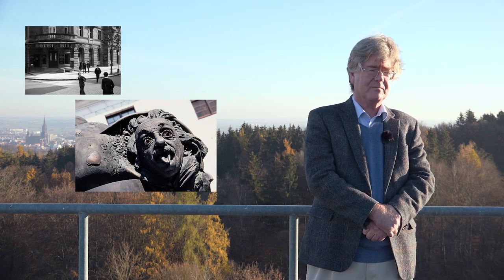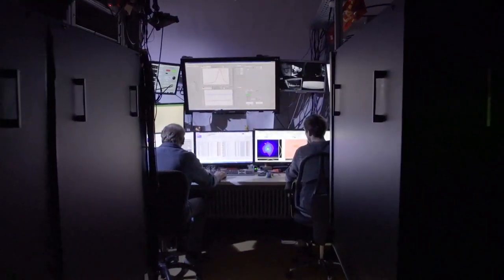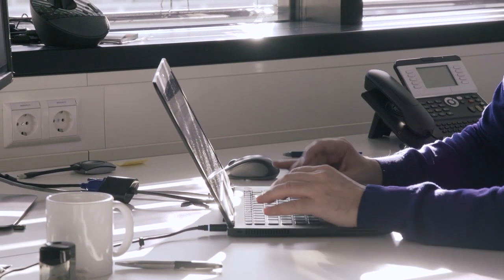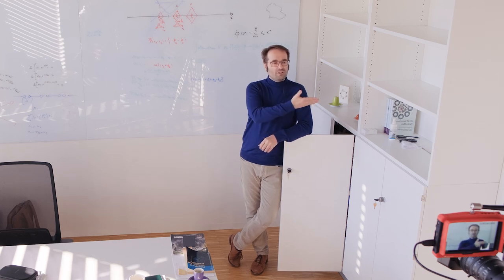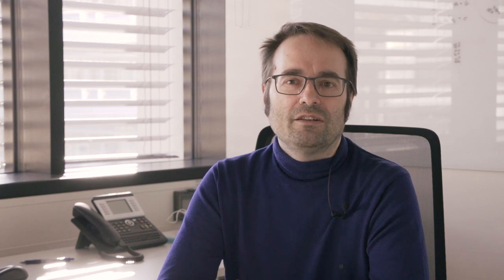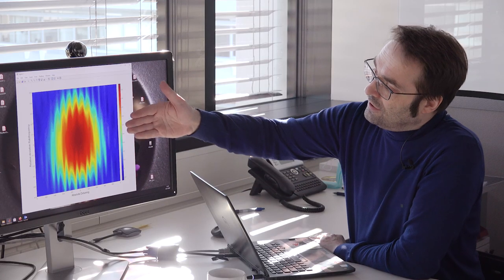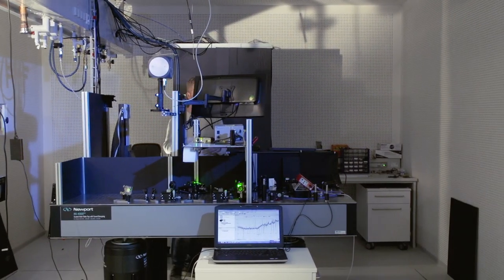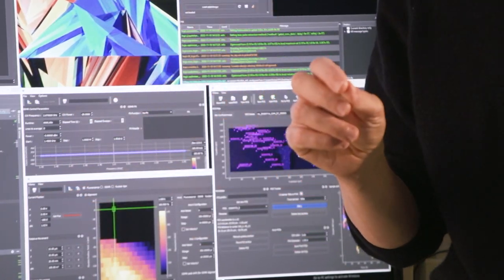Ulm University Quantum Research 2021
Quantum research is one of the key technologies for the 21st century. Ulm University is a pioneer in quantum research together with its partners (University of Stuttgart and Max Planck Institute for Solid State Research Stuttgart). The aim is to transfer basic scientific findings in quantum physics into technological applications, across disciplinary boundaries from physics, materials and engineering sciences to life and information sciences. Quantum science is being applied to understand the photosynthesis of a plant or to develop better sensoric systems.